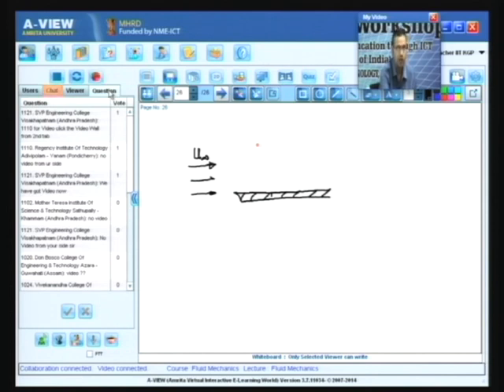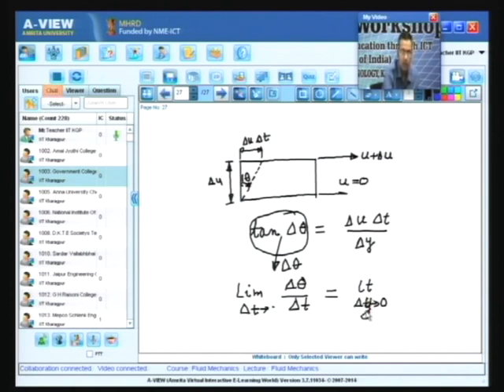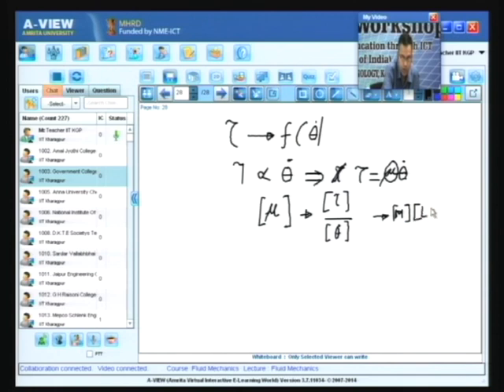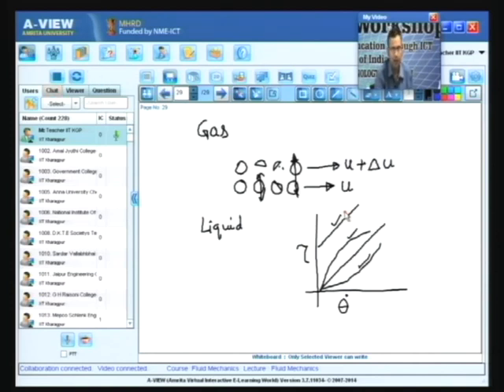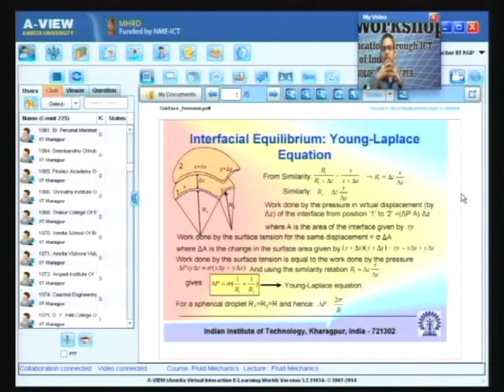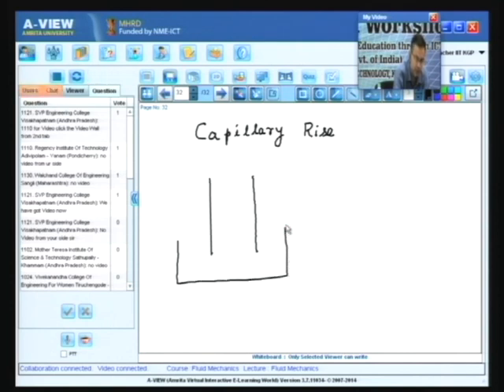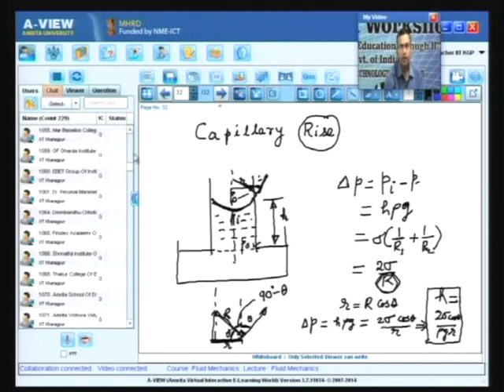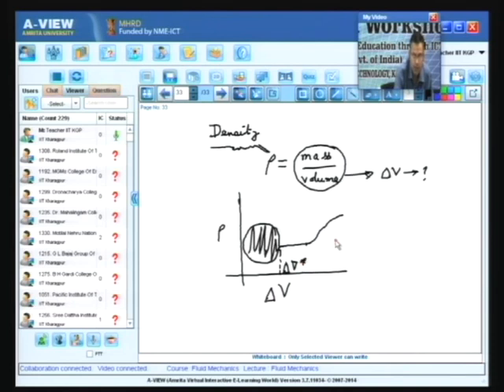Introductory part II